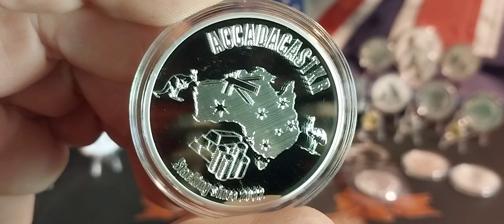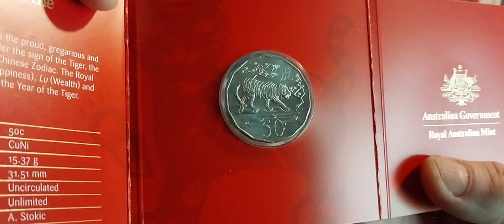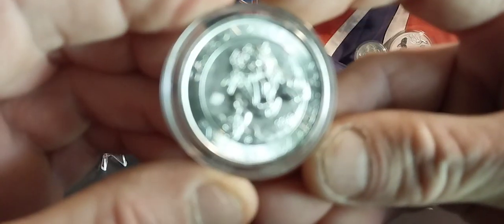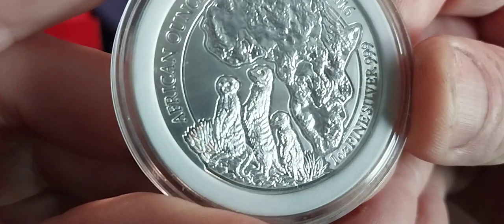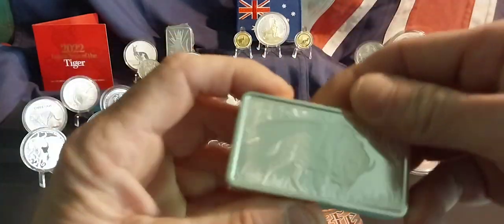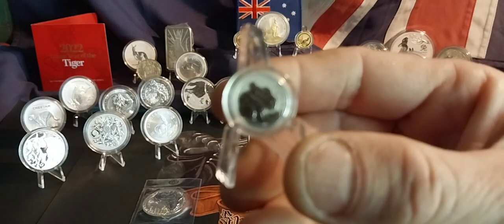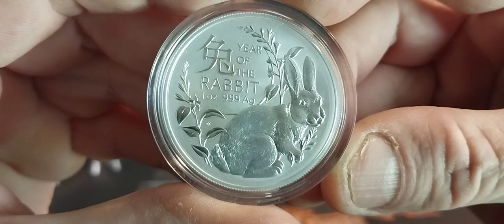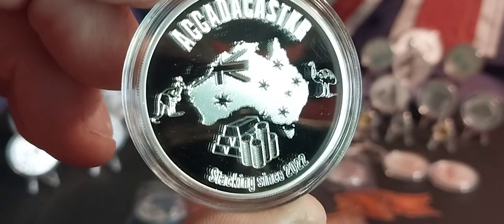》SHOW US YOUR FUR《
bullion with furry animals on them